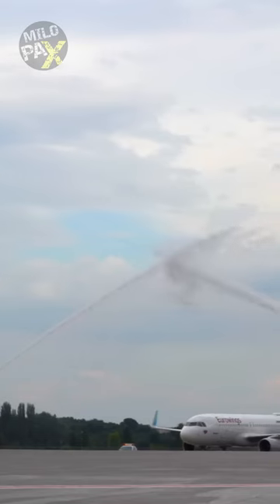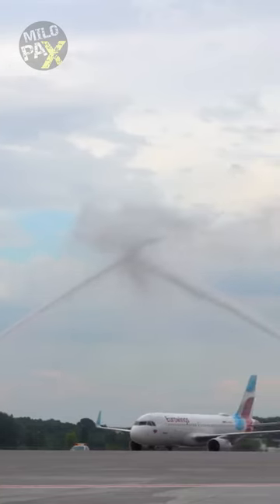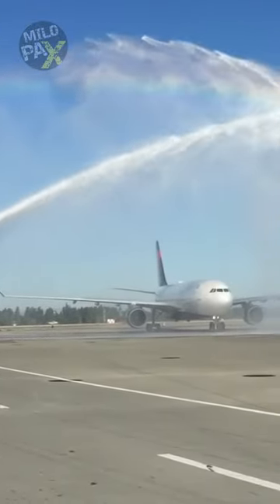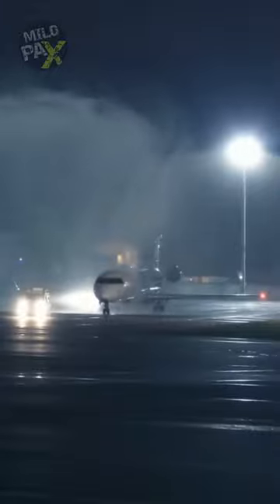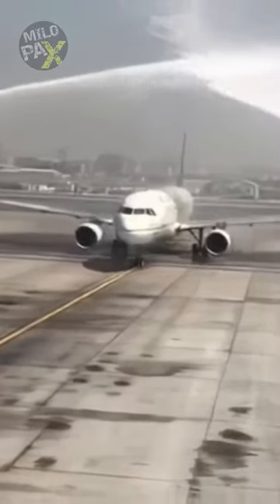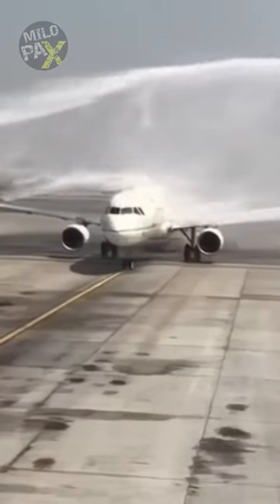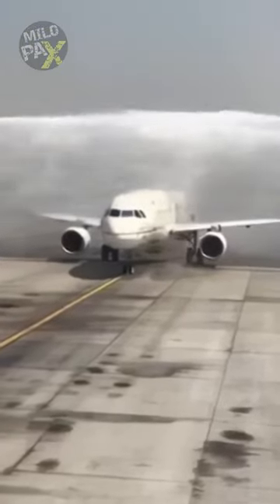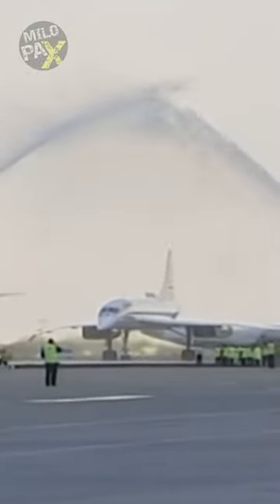This Is NOT An Airplane Wash!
A water salute is a unique and visually striking tradition that involves using water cannons from fire trucks to create a magnificent arch of water over a taxiing aircraft. It's a remarkable way to celebrate special occasions or events in the aviation world. This mesmerizing display occurs during significant moments such as welcoming a new aircraft into service or bidding farewell to an aircraft or even a retiring pilot. However, like any extraordinary performance, there's a need for coordination and caution. Passengers onboard should be informed about the water salute beforehand. This precaution prevents confusion and ensures that the unexpected sight of fire trucks and spraying water doesn't cause any undue panic among passengers.

ADDITIONAL READINGS:
A water salute is an occasional occurrence used for a ceremonial purpose. It typically consists of a vehicle which travels under plumes of water expelled by one or more fire-fighting vehicles, as a mark of respect or appreciation.

At an airport, typically an even number of airport crash tender fire-fighting vehicles will arrange themselves perpendicularly along the sides of a taxiway or apron; they will emit coordinated plumes of water will form an arch (or series of arches) as an aircraft passes. Symbolically, the procession looks similar to a bridal party walking under a wedding arch or the saber arch at a military wedding.

Water salutes have been used to mark the retirement of a senior pilot or air traffic controller, the first or last flight of an airline to an airport, the first or last flight of a specific type of aircraft, as a token of respect for the remains of soldiers killed in action, or other notable events. When Concorde flew its last flight in 2003 from John F. Kennedy International Airport, red, white and blue coloured plumes were used.

Water salutes are also used for ships and other watercraft, with water being delivered by fireboats. This is often done for the first or last visit or retirement of a senior captain, the first or last cruise of a ship, the visit of a warship, or other ceremonial occasions. A notable example was the water salute to HMS Hermes (R12) as she returned to Southampton following her part in the victory of the Falklands War.